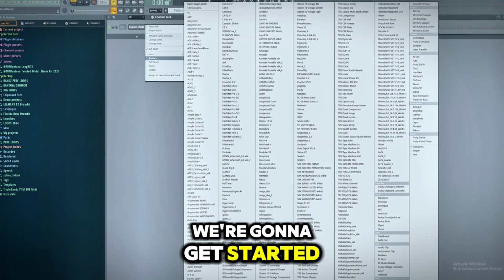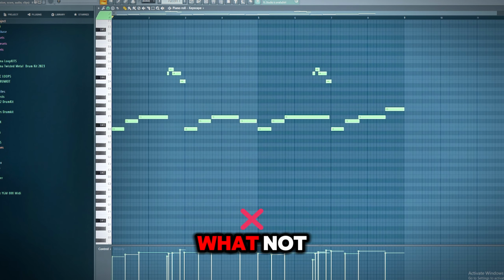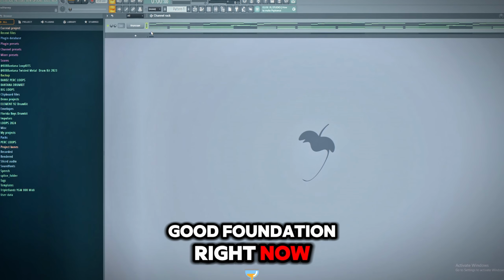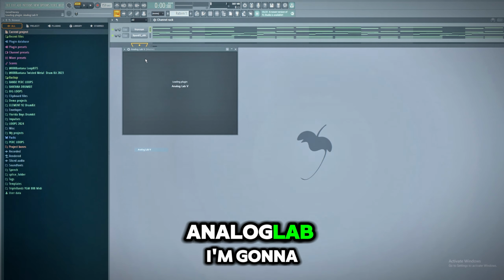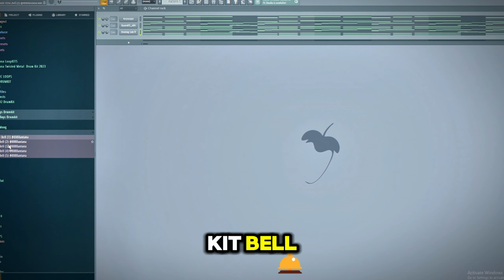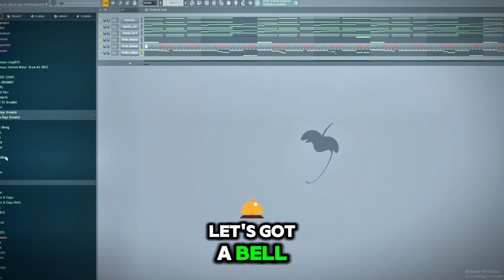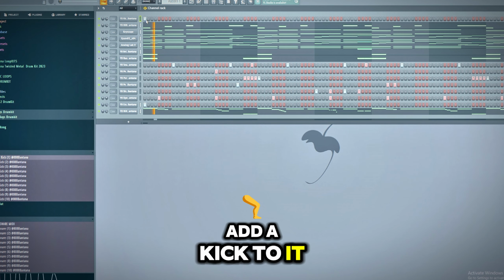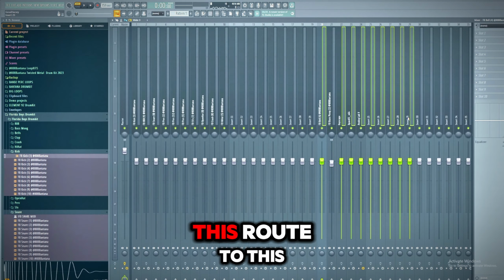How To Make A Bossman Dlow Type Beat x How To Make A Yungeen Ace " DO IT " Type Beat | Tutorial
[Free] version of this beat is available for non-profit use only.
Anyone who releases a song without a lease will be hit with copyright.

must credit: (prod. 808Bantana)

! Beat comes with one tag in the beginning after purchase !

Bpm: 156bpm

Beatstars -  @808bantana
smacker music
real smacker music